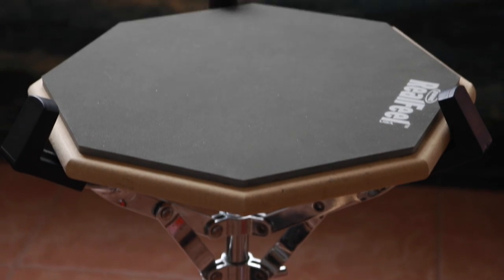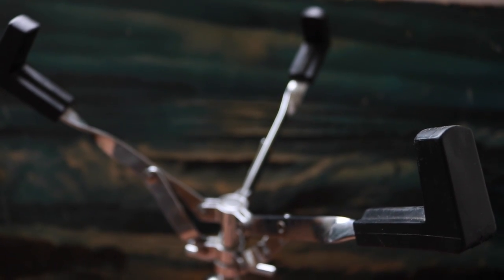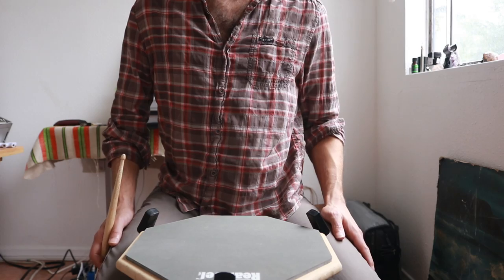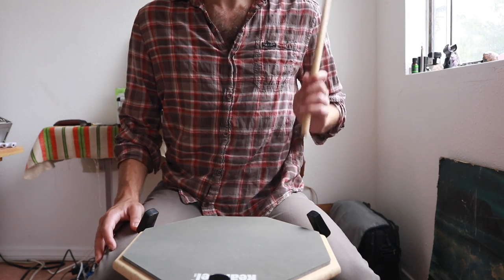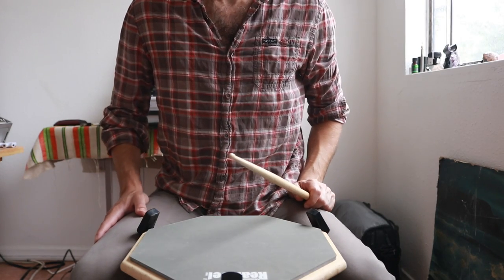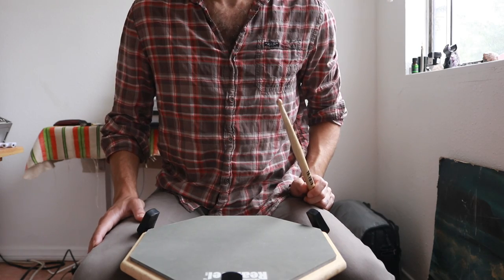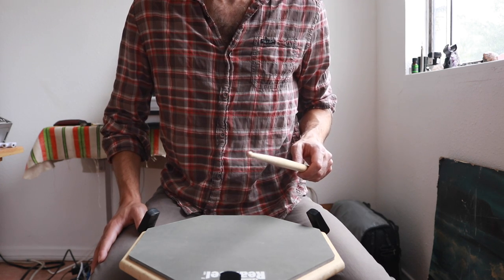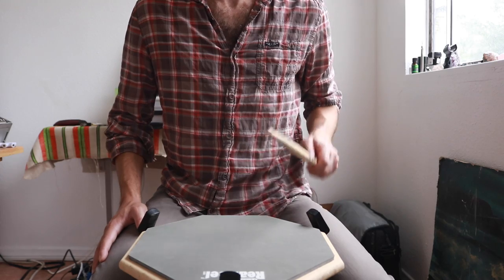Tip Of The Week - Intro To The Practice Pad (and Playalong!)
ATTENTION DRUMMERS WHO ARE

-wanting to practice more
-wanting to work on basic technique
-wanting to learn and practice fundamentals

This is a great place to start
This video focuses on the left hand
But you should always practice equally on both sides of the body (including your feet!)
Play both sides
MOST IMPORTANTLY
HAVE FUN

Tap into Your Musical Talent with Private and Group Music Lessons in Austin, TX
Lone Star School of Music is the premier music school for private music lessons and group music classes in Austin, TX. With 4 locations to serve you, our goal is to be the best source for quality music lessons. We will reach our goal by consistently offering high quality music classes and lessons for groups and individuals taught by experienced music instructors who take pride in teaching the correct ways to learn how to play an instrument.

Have Fun While Learning How to Play an Instrument Correctly

We strive to make music learning fun and have realized that some learn better with one on one attention from the instructor while others learn better in group situations. We offer private music lessons, group music classes, adult classes and more. If you have just been letting your musical talent go to waste, it’s time to tap into that talent and bring it to life. Whether you are a beginner or just want to brush up on your musical skills, we have the class for you!

Various Music Classes We Offer Include the Following:
Piano Lessons
Drum Lessons
Guitar Lessons
Violin Lessons
Brass Lessons